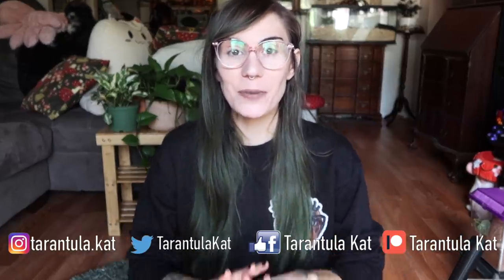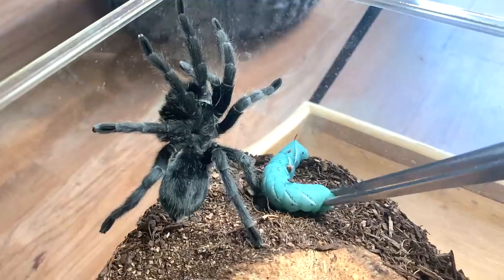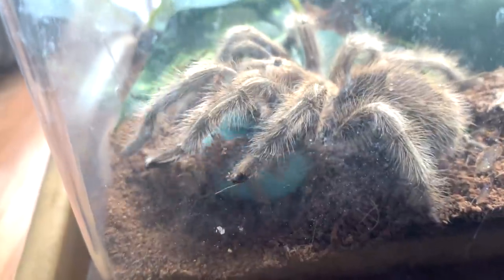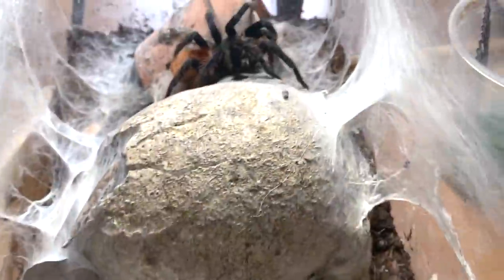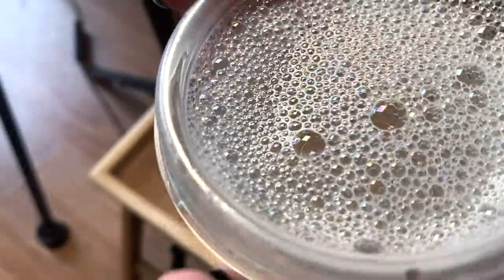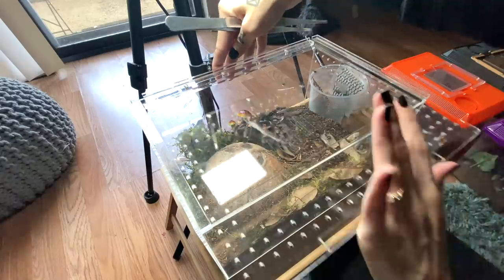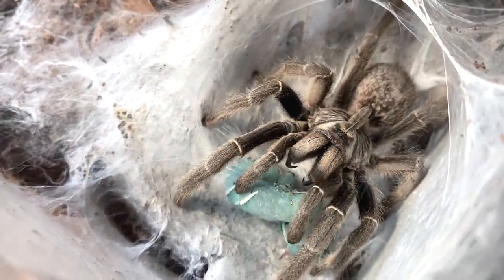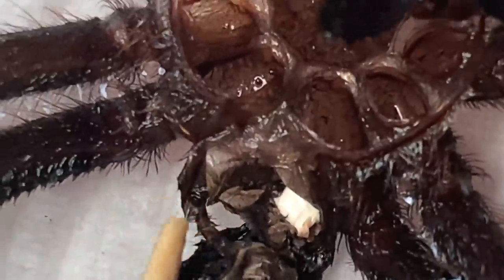my tarantula HISSED at a GUMMY WORM!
In today's video we feed my tarantulas hornworms!

Some recommended vendors:
Tom Patterson
Fanghub Tarantulas
Mostly Reptiles